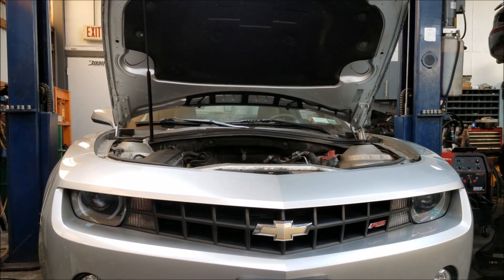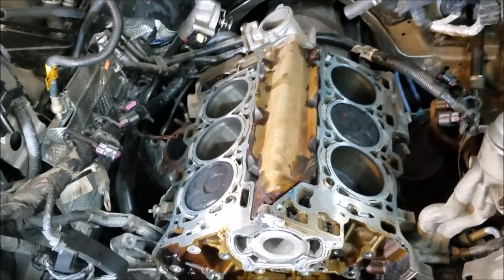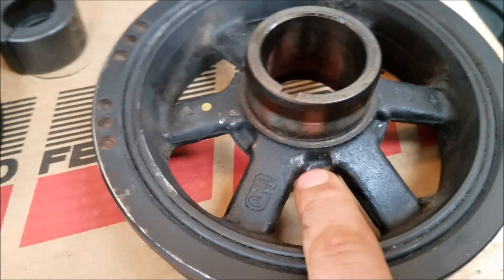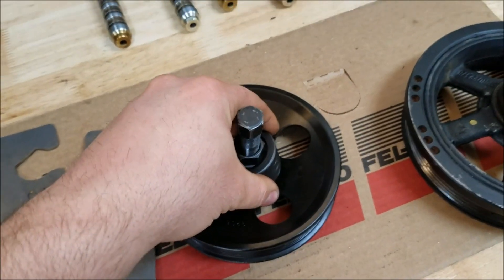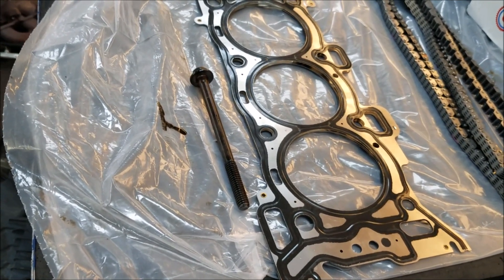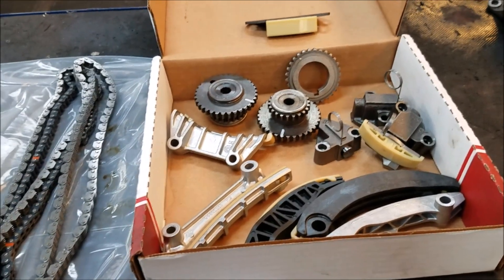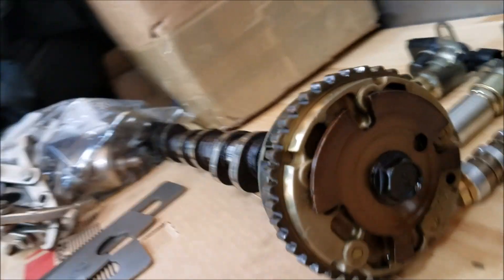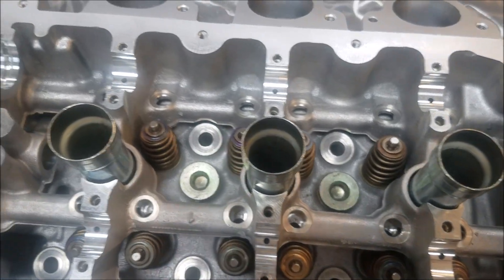2007-2015 3.6 V6 GM HIGH FEATURE TIMING CHAIN/HEADS INSTALLATION GUIDE/TIPS. BIRDIE'S PRO-TECH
GM Timing Replacement, HFV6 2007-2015, (Cloyes 9-0753S)